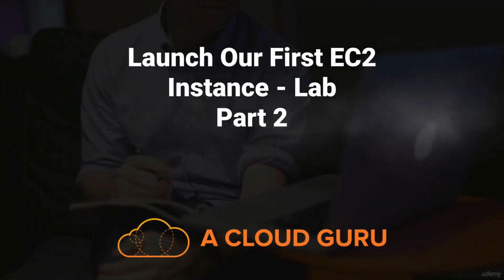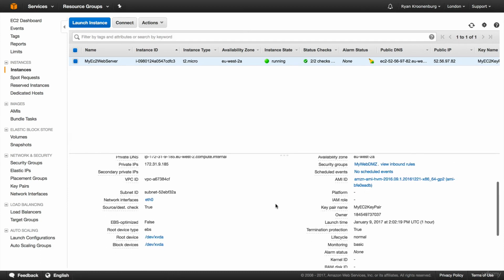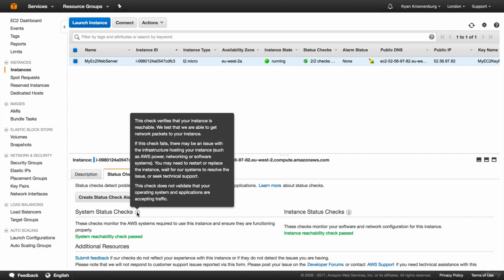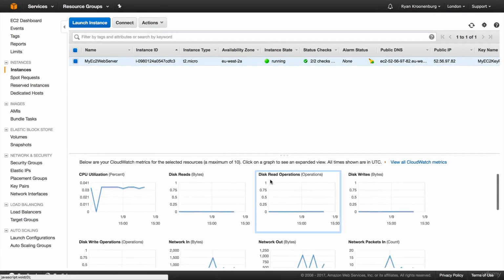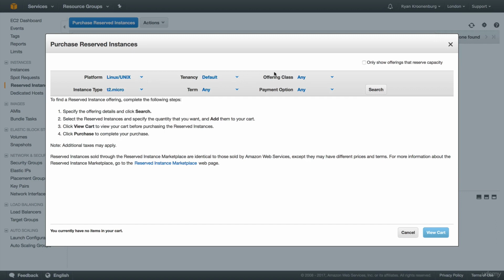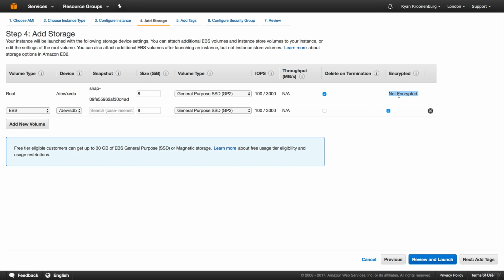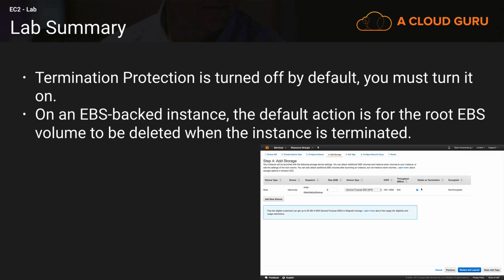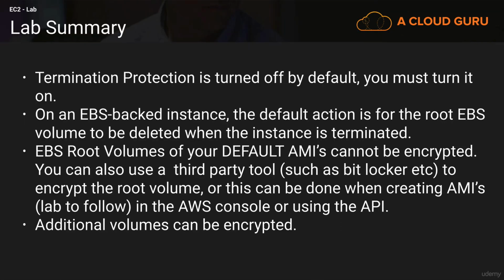29 Lets get our hands dirty Launch an EC2 Instance Part 2